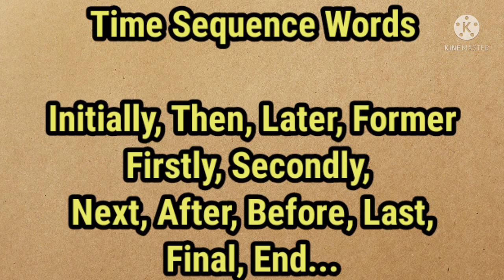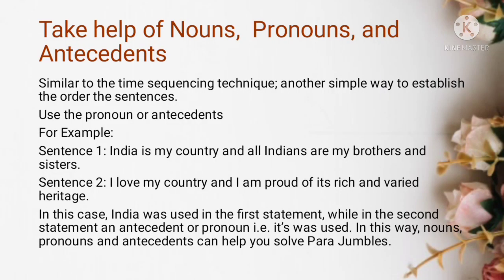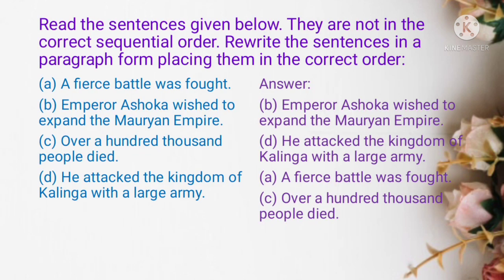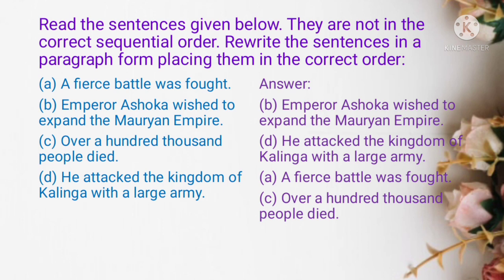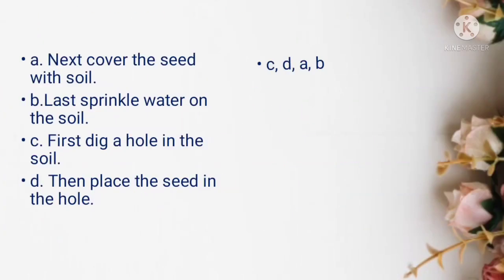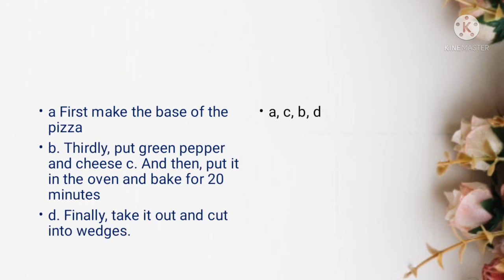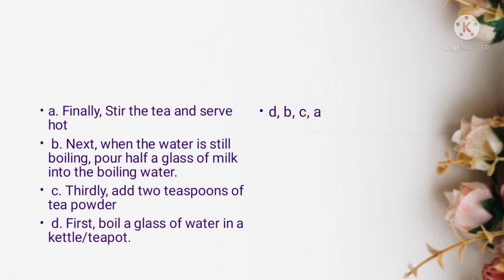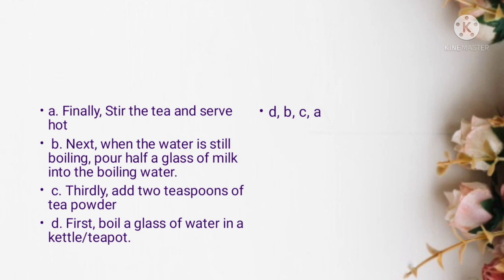Jumbled sentences (Writing Paragraph) Dr Justin Z [RMKCET]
Communicative English

Jumbled Sentences

Jumbled Sentences: Jumbled sentences or Para Jumbles as we can say, is the technique for placing the Jumbled sentences into an appropriate succession so the importance of the sentences when consolidated is exhaustive and minimal.

Jumbled sentences are some baffling sentences or words that must be assembled in an appropriate succession to bode well out of an entry or sentence.

what word goes before or withdraws, and how to join two words or sentences, have information on the principles that are gone ahead for you beneath. Give them a speedy read.

To see how to endeavour inquiries on Jumbled Sentences, read the principles referenced beneath. They will assist you with scoring better and further develop your verbal abilities as well.

How to Arrange Jumbled Sentences?

There are a few guidelines that one can apply to tackle such inquiries and reach an unmistakable reply.

Track down the Opening Sentence

Track down the Closing Sentence

Discover the connection between sentences

Utilization of Signpost Words

Thing – Pronoun Relationship

Tracking down the focal topic of the sentence

Rules for Jumbled Sentences

Rule 1: Attempt to discover the point clarified in the section or in the sentence. This should be possible by searching for words that are rehashed oftentimes in the sentence.

Rule 2: On the off chance that a particular word is rehashed in more than one sentence, the sentences can be put individually in the section.

Rule 3: Assuming a sentence begins with a ‘name’ of an individual, that sentence will definitely be the first sentence in the section

Rule 4: Assuming a sentence begins with pronouns other than ‘You’ and ‘I’, most certainly that sentence won’t be the first sentence of the passage

Rule 5: The sentences beginning with the words ‘That’, ‘These’, ‘Consequently’ and ‘Those’, then, at that point, additionally those sentences won’t come first in the passage.

Rule 6: In the event that an article is available at the beginning of a sentence. Then, at that point, the odds of that sentence being the first in the section is more